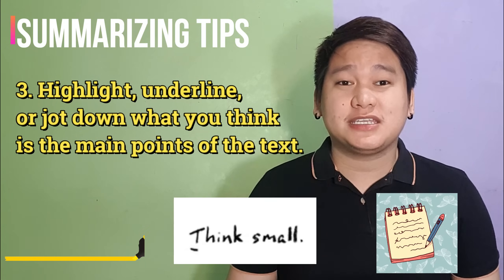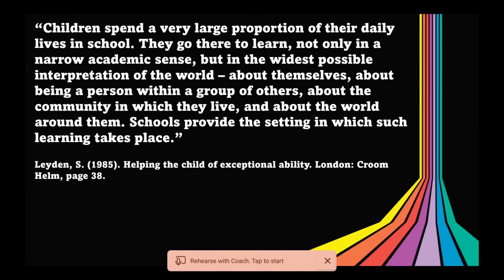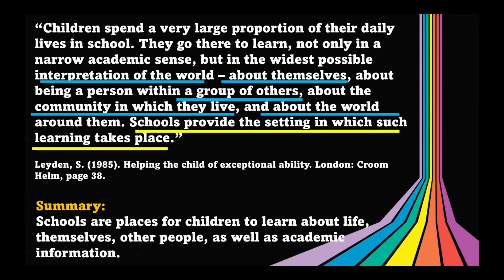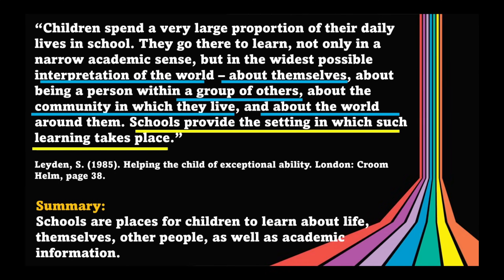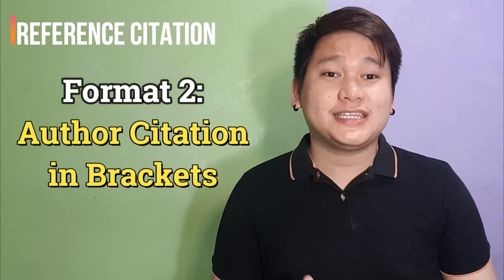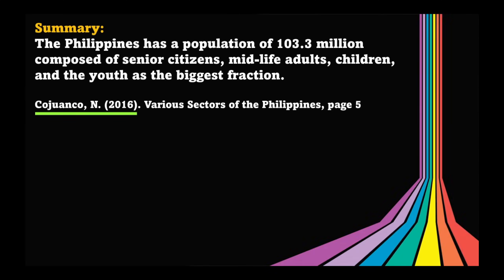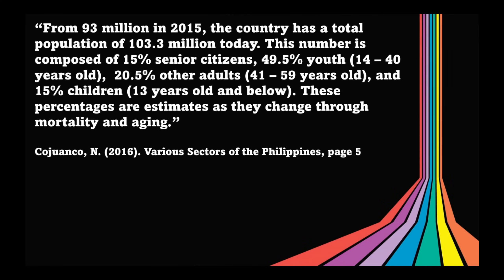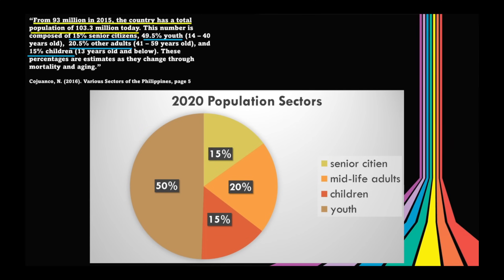EAPP in TAGLISH Ep.3 - Techniques in Summarizing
Lesson Coverage:
1. Definition of Summarizing
2. Aims of Summarizing
3. Benefits of Summarizing
4. Tips in Summarizing
5. Techniques in Summarizing